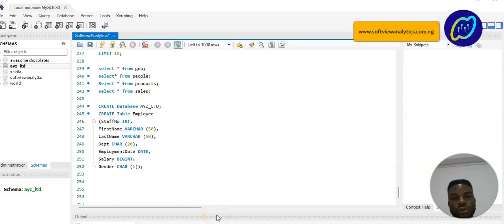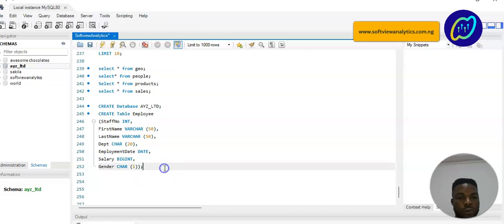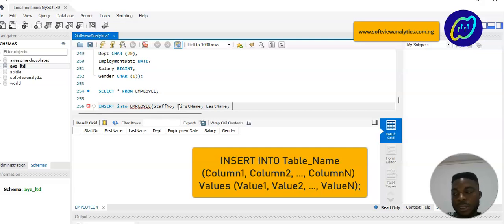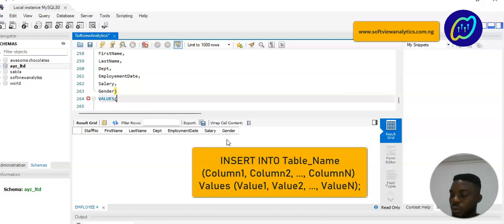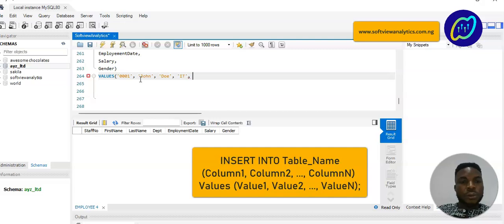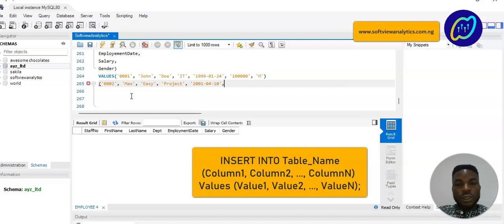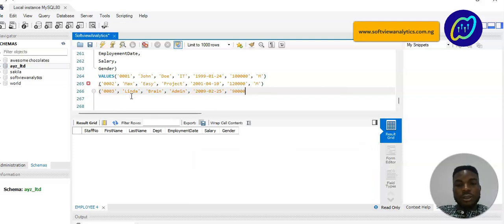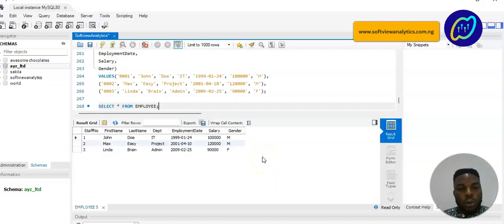HOW TO INSERT VALUES INTO SQL TABLES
"In this video, we dive into the SQL `INSERT` statement, explaining how to add new records to your database tables.

Learn how to structure the command, insert multiple rows at once, and avoid common errors.

Whether you're a beginner or brushing up on your SQL skills, this video will help you understand how to efficiently manage your database entries.